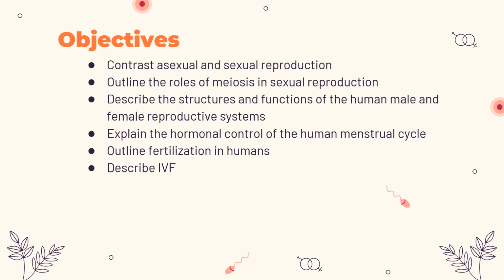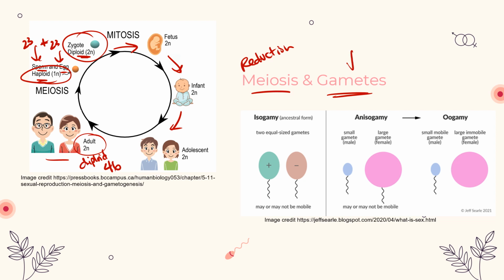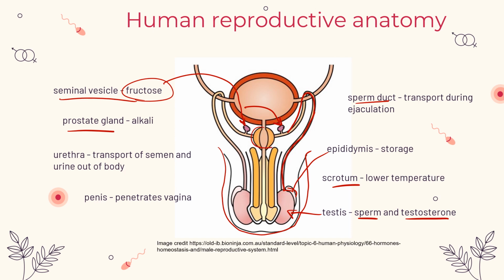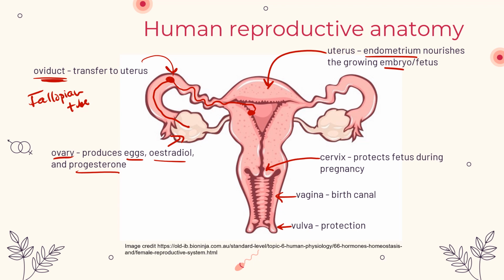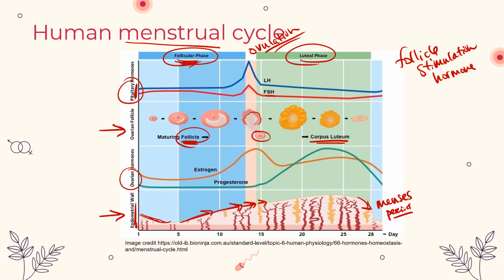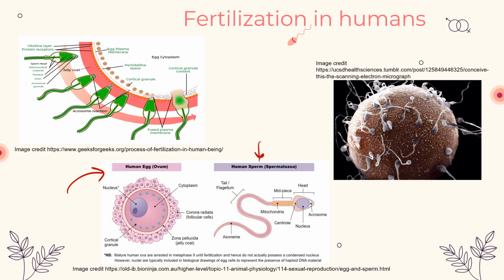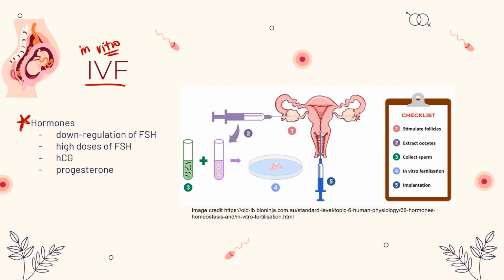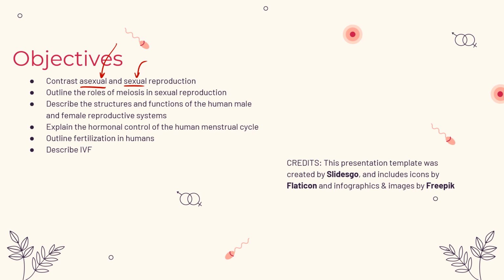IB Biology D3.1 Reproduction - Animal physiology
Content for the new IB Bio curriculum; this is just animal reproduction - there will be a separate lecture video for plant reproduction.